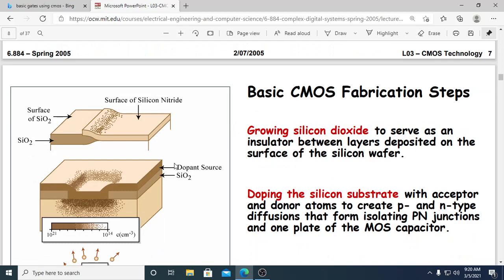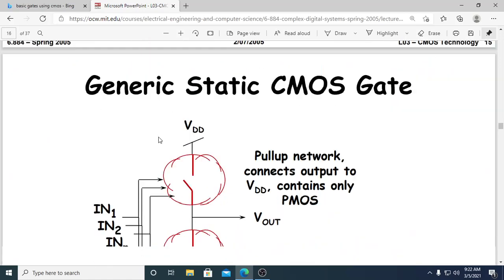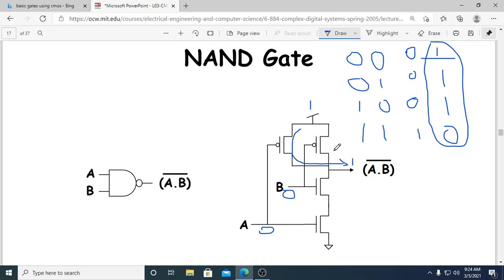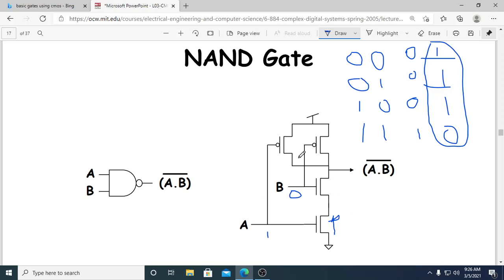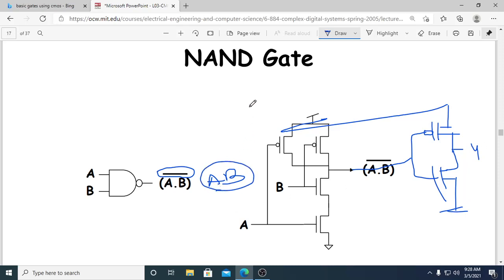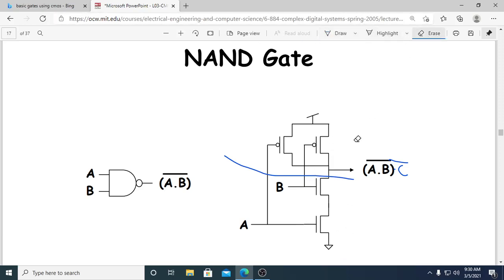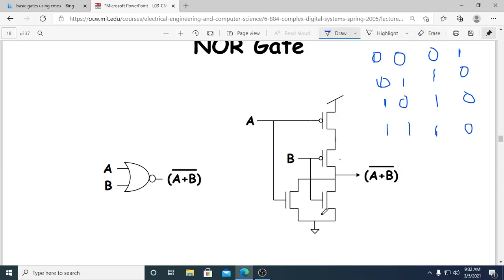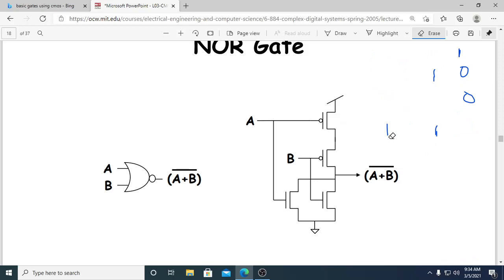Basic Gates and Universal gate design using static CMOS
In this lecture Mr Susil Sirsat will discuss about Basic Gates and Universal gate design using static CMOS